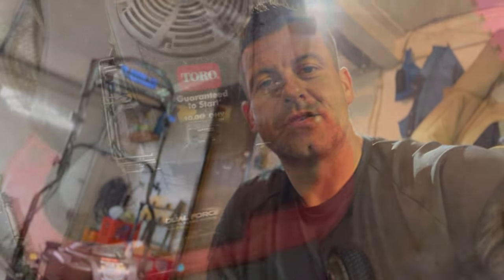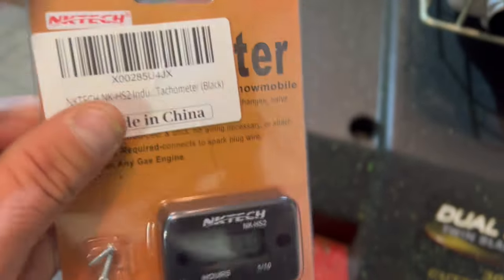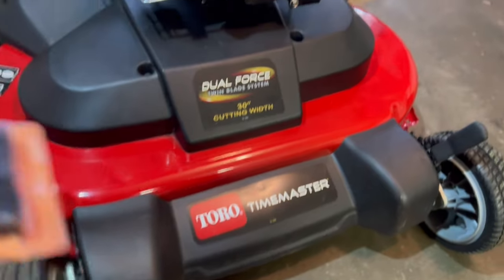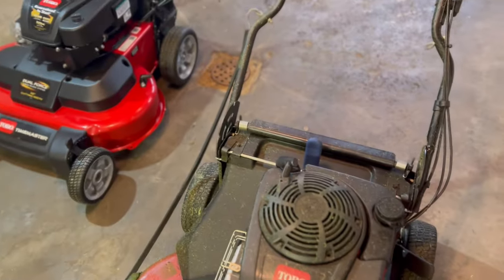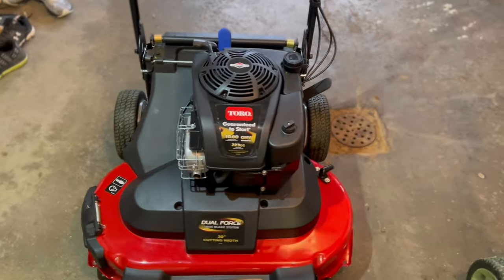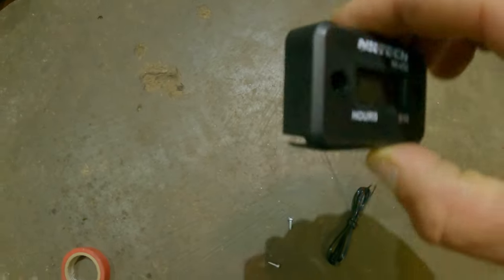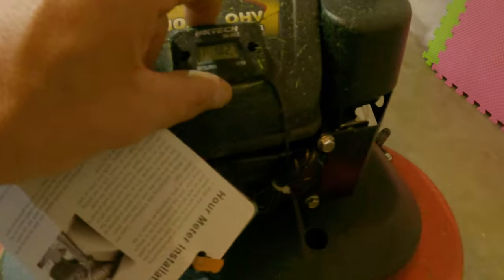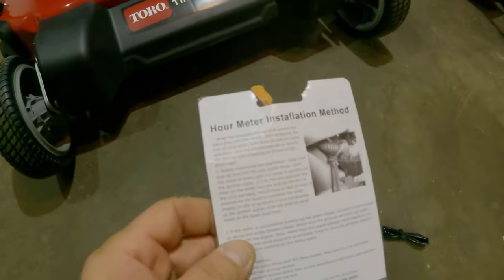WHY Every Mower Should Have THIS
🚨READ FULL DESCRIPTION - Should Every Mower Company DO THIS?? In this video I am putting an hour meter on my new Toro TimeMaster!!  I believe that this should be on every mower considering you have to keep track of the hours to up keep the maintenance on your mower.  Doing maintenance on your mower and other small equipment, this allows you to get the most out of your equipment.  But this is just my opinion and if you enjoyed or this video helped you please consider subscribing to my channel and please hit the like to help share to help others!! Thanks in advance

Equipment:

21 inch Toro Recycler
2 30 Toro TimeMaster

Echo SRM 2320T Trimmer
Echo PB 580T Backpack Blower
Shindaiwa T262 Trimmer

Ryoby 40v Blower